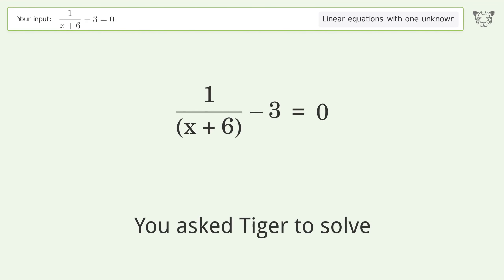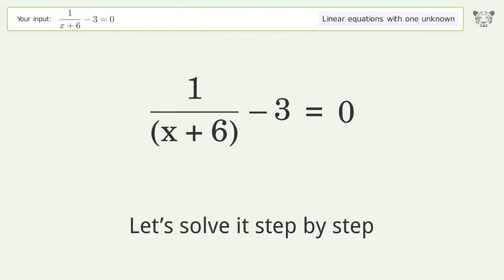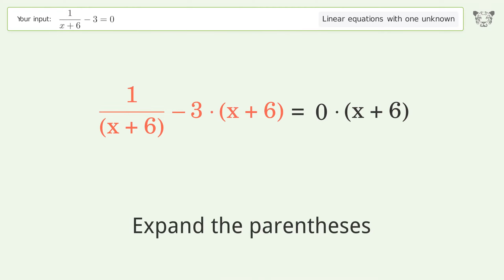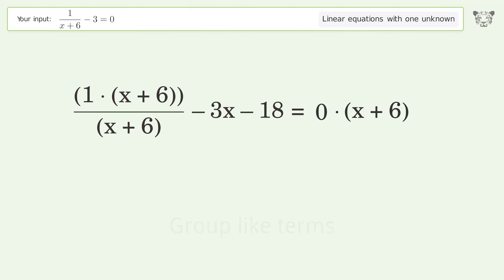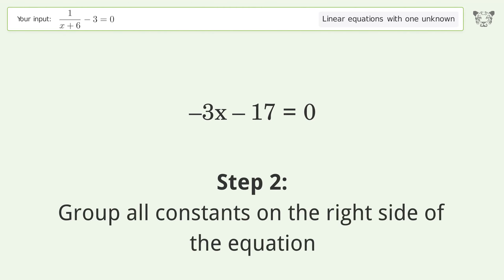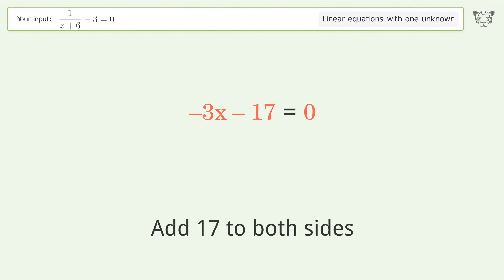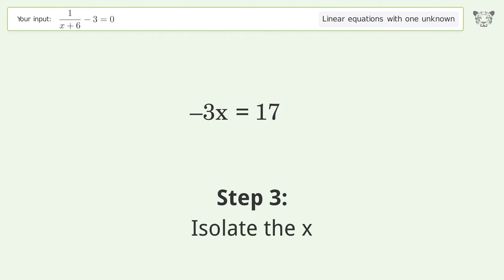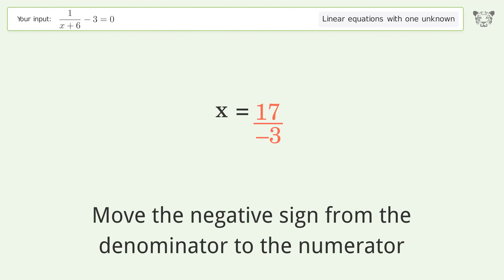Linear equation with one unknown: Solve 1/(x+6)-3=0 step-by-step solution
Solving 1/(x+6)-3=0 using the linear equation with one unknown solver

for a step-by-step and more tips and tricks for dealing with linear equations with one unknown.